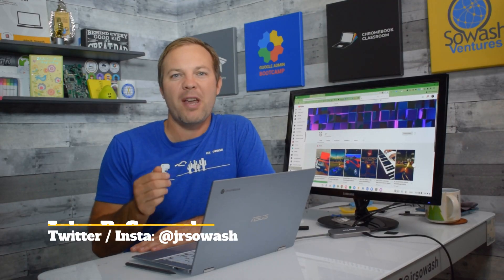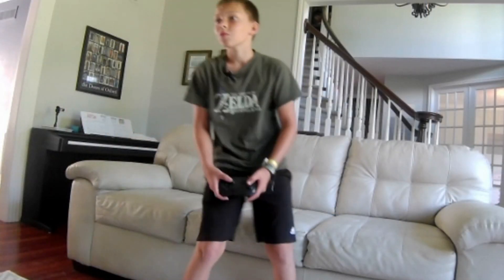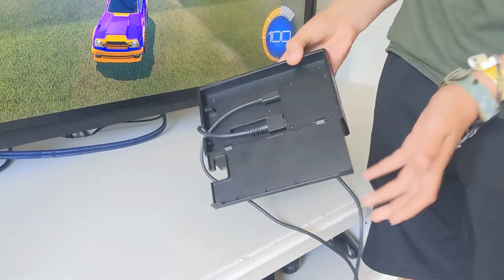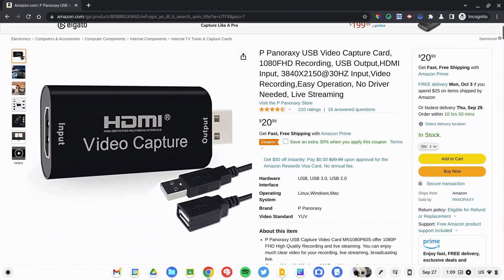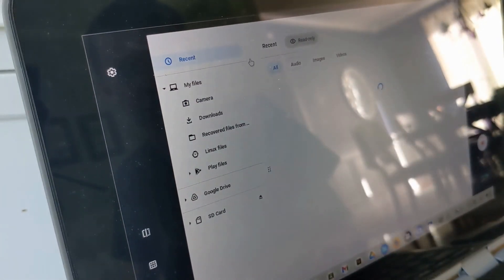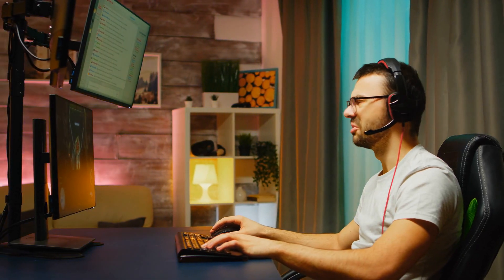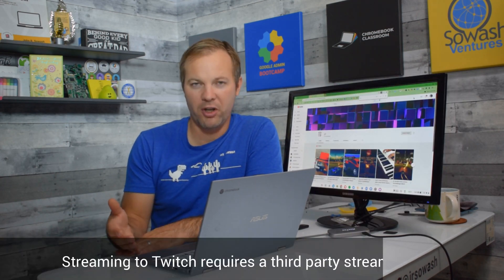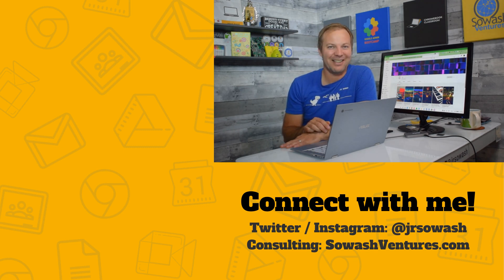How to record and stream video games using a Chromebook (Switch, PS5, Xbox)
Streaming console video games using a Chromebook is easier than you might think, you just need the right tools!

This is the setup that my son John uses to record from his Nintendo Switch using his Chromebook.

0:00 Intro
0:20 Sponsored by @OKIOLABS
0:53 Console setup
1:43 Recording with your Chromebook
2:29 Streaming from a Chromebook
3:04 Streaming to Twitch from a Chromebook

* HDMI Splitter
* USB Video Capture Card
* Okio Labs A10 webcam